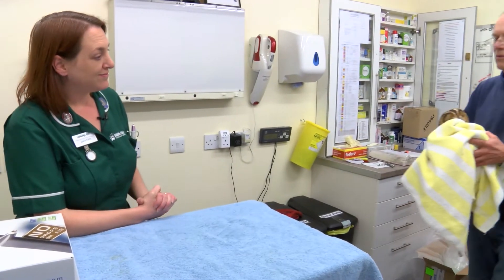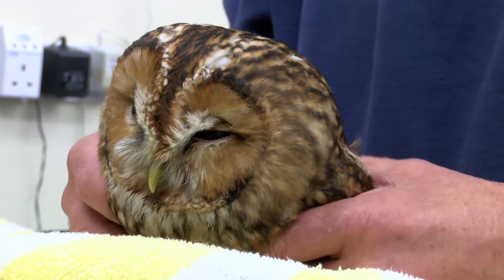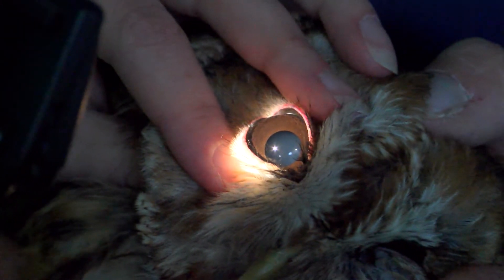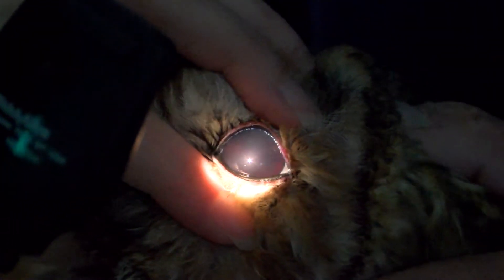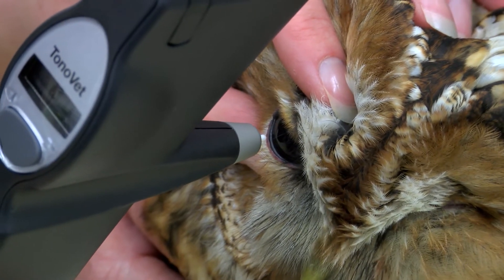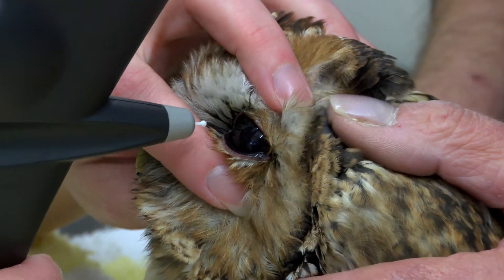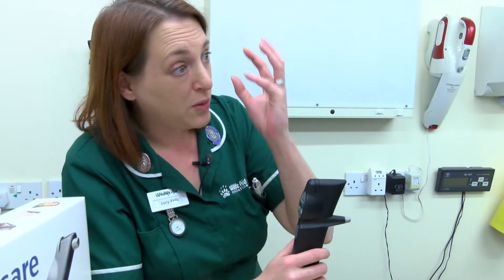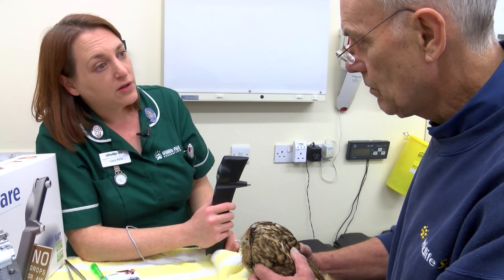TONOVET owl IOP measuring at Wildlife, UK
Dr Lucy Kells measuring the intraocular pressure (IOP) of an owl with the TONOVET rebound tonometer.